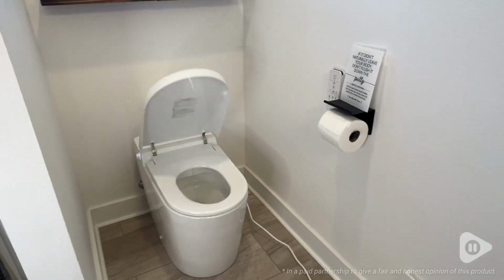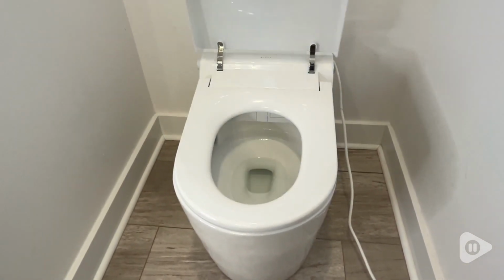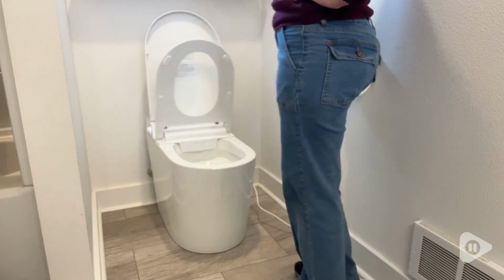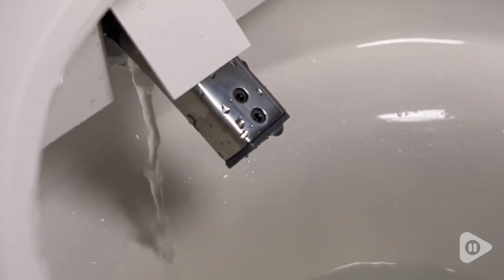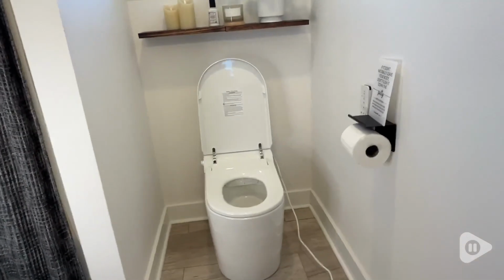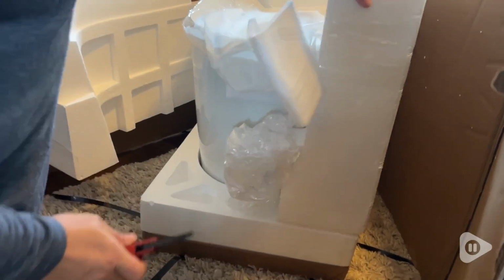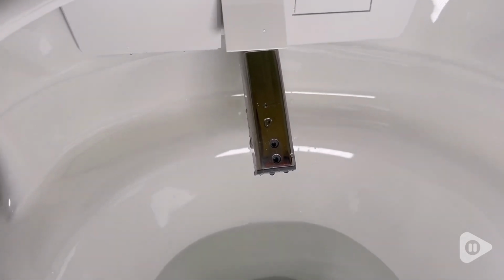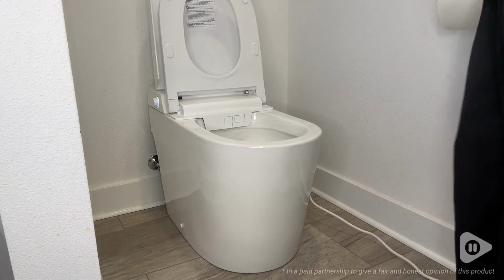ALPHA BIDET UXT Pearl Bidet Toilet | POV | Would you buy it?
ALPHA BIDET UXT Pearl Bidet Toilet

Transform your bathroom with the UXT Pearl smart toilet—featuring hands-free automation, LED lighting, a tankless bidet system, and ultra-hygienic tech. With programmable presets and sleek design, it's luxury redefined.

(Commissionable Links)